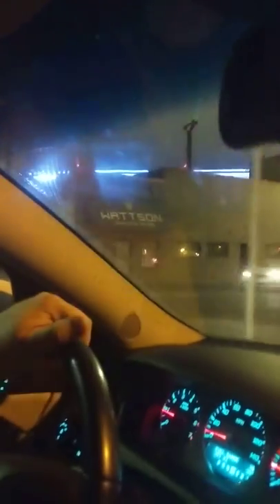Video of US Bank stadium. Minneapolis, MN